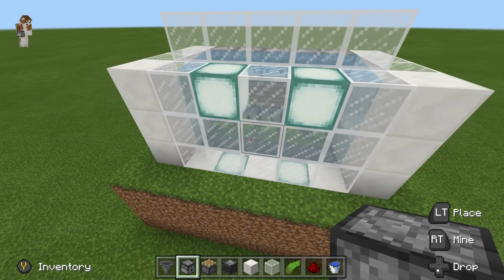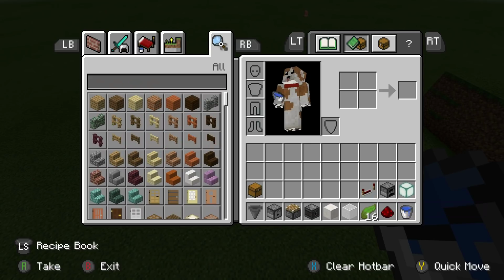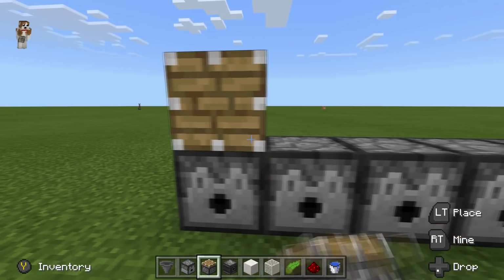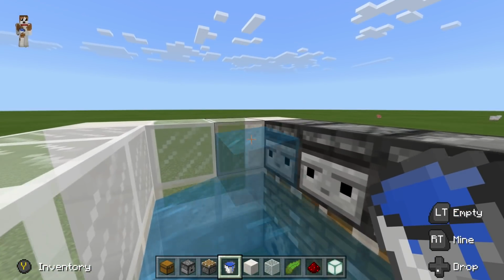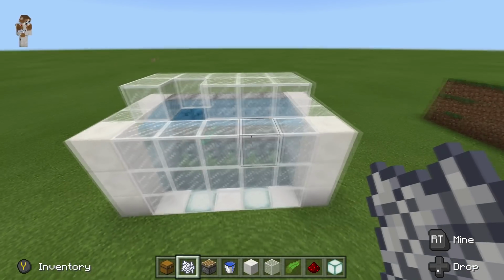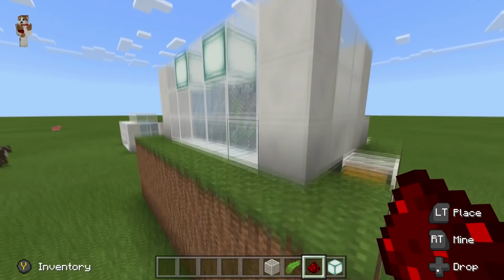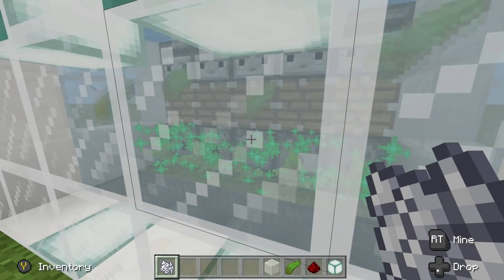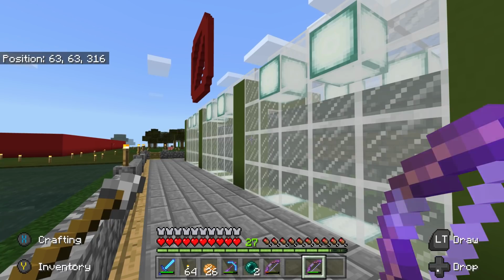New WORKING AUTO KELP Farm Minecraft 1.16 Java & Bedrock 2020 Still Working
Today I bring you an updated and fully working Auto Kelp Farm for Bedrock edition 1.6 of Minecraft part of the update aquatic, as featured in Eckosoldier’s Soldiers Adventures Season 3 Stream

It is 100% working in the latest Minecraft update aquatic patch.

GamerTag: KrlBarker